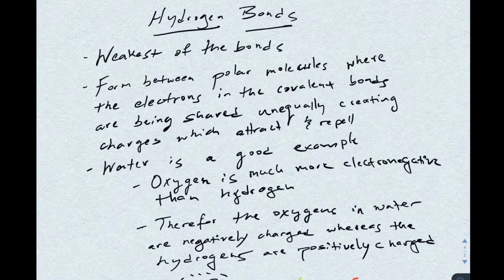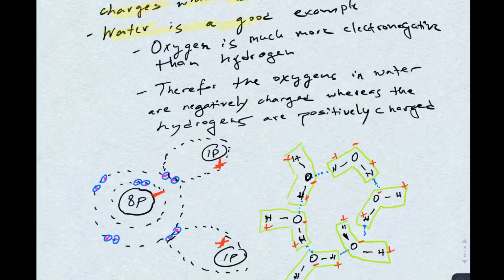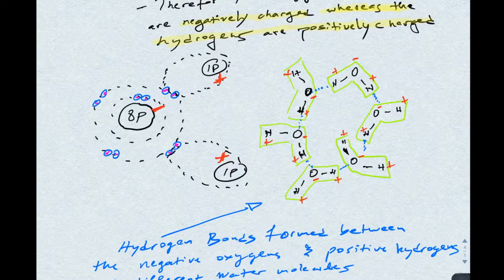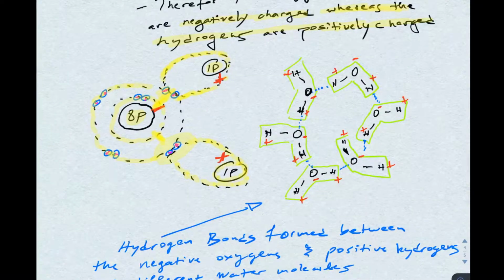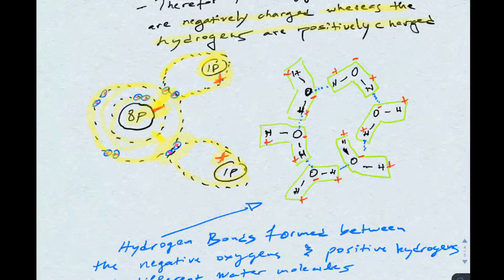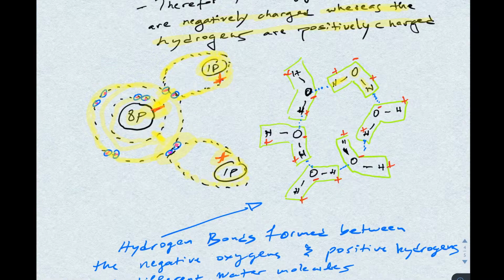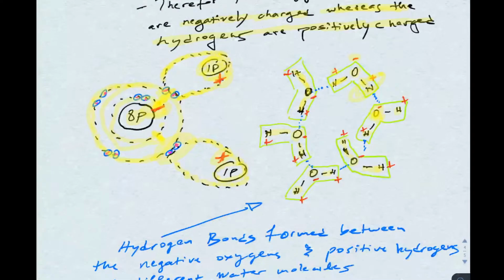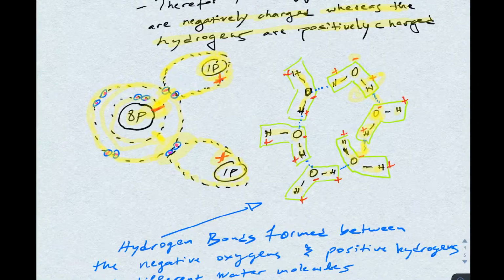Atom Bonds: Part 3 - Hydrogen Bonds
General Biology